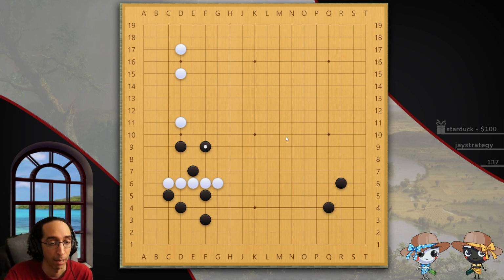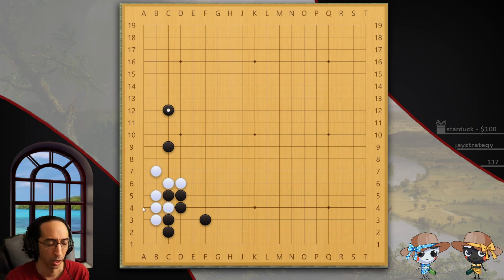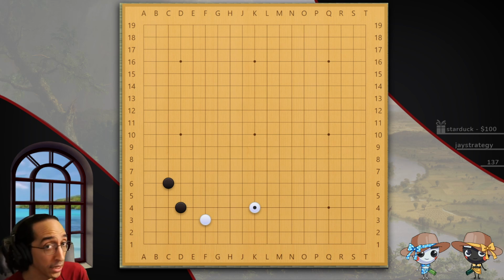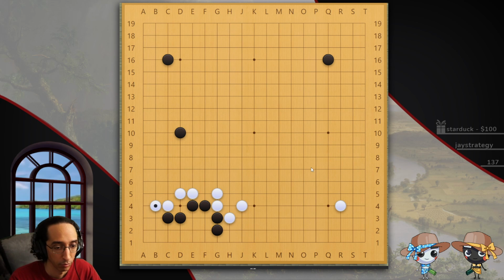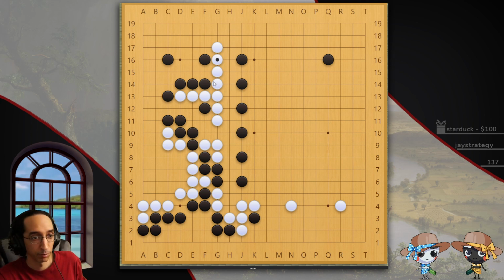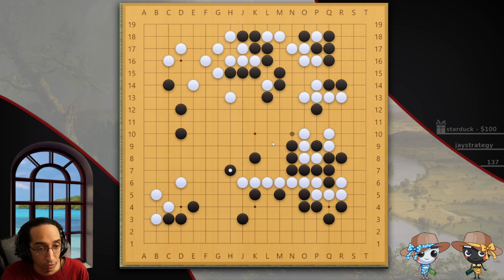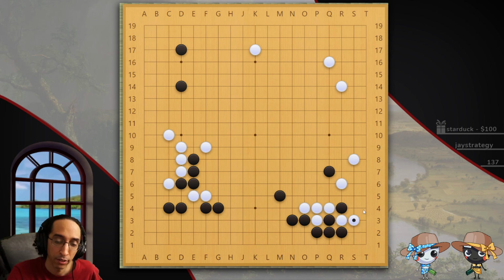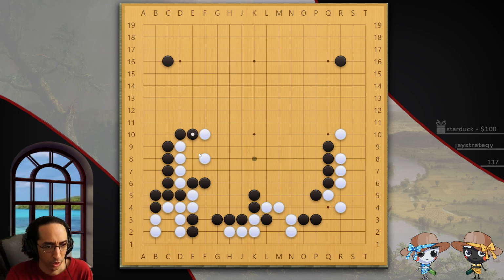Overconcentrated Shape Lecture - Back to Basic Baduk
Viewer redeemed a lecture on overconcentrated shape!

●About●
dwyrin is a full time U.S Go player and teacher